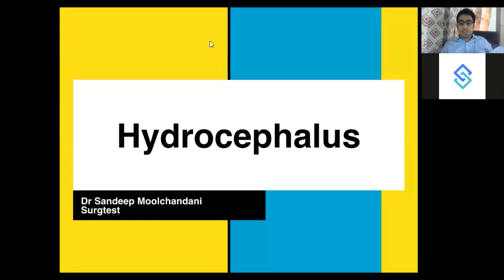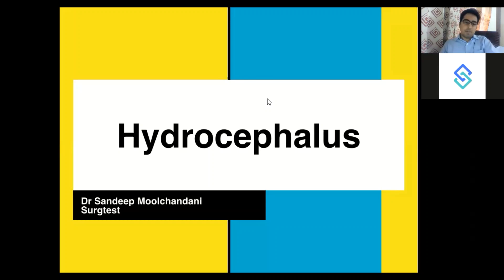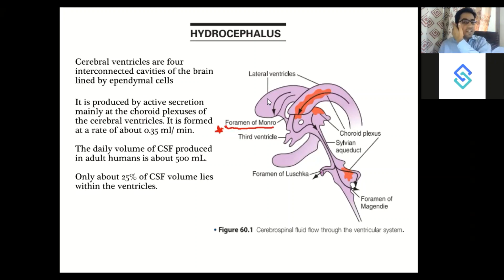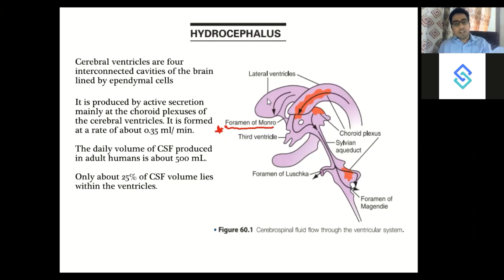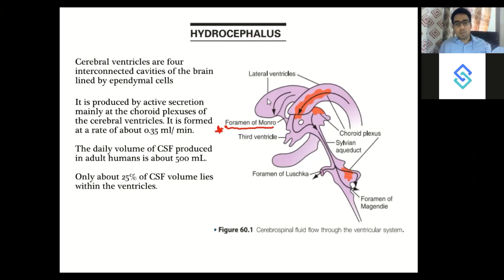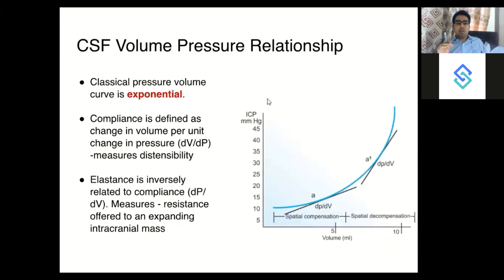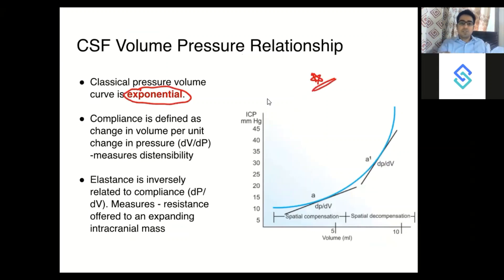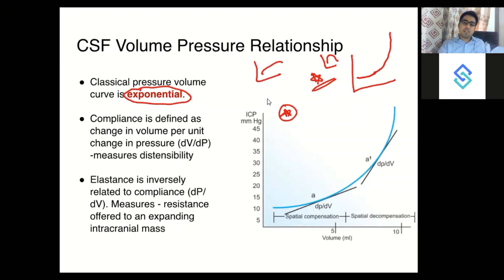Hydrocephalus: CSF Basics, Pathology, Symptoms, Signs and Management | Dr Sandeep Moolchandani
Hydrocephalus: CSF Basics, Pathology, Symptoms, Signs and Management | Free NEET Neurosurgery Class
by Dr Sandeep Moolchandani MS, DrNB Neurosurgery
0:00 Hydrocephalus Basics
6:10 Hydrocephalus and CSF Physiology
6:35 Hydrocephalus and Cerebral Blood Flow
11:15 Hydrocephalus and Sites of Absorption of CSF
12:07 Hydrocephalus and Sites of Production of CSF
14:37 Hydrocephalus and Monro Kellie Doctrine
17:42 Hydrocephalus and CSF Volume Pressure Relationship
21:32 Hydrocephalus and Cushing's Reflex
25:15 Hydrocephalus and ICP Pressure Waves
30:02 Hydrocephalus Types
36:22 Pathophysiology of Hydrocephalus
38:20 Symptoms and Signs of Paediatric Hydrocephalus
40:07 Symptoms and Signs of Adult Hydrocephalus
42:32 Arrested Hydrocephalus
44:37 Hydrocephalus Ex Vacuo
48:17 Hydrocephalus and Common Congenital Causes
50:42 Investigations for Hydrocephalus
53:22 Management of Hydrocephalus
1:02:50 Types of Shunts in Hydrocephalus
1:06:10 Hydrocephalus and Complications of Shunt
1:23:45 Idiopathic Intracranial Hypertension

Those who wish to attend the NEET SS Neurosurgery Preparation course by Surgtest, can contact now:
Whatsapp chat helpline - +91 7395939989

📣Attention 𝗮𝗹𝗹 𝗡𝗘𝗘𝗧 𝗦𝗦 𝗡𝗲𝘂𝗿𝗼𝘀𝘂𝗿𝗴𝗲𝗿𝘆, 𝗔𝗜𝗜𝗠𝗦 𝗠𝗖𝗵 𝗡𝗲𝘂𝗿𝗼𝘀𝘂𝗿𝗴𝗲𝗿𝘆 𝗮𝗻𝗱 𝗡𝗜𝗠𝗛𝗔𝗡𝗦 𝗮𝘀𝗽𝗶𝗿𝗮𝗻𝘁𝘀!

Enroll in 1 course and get 4 benefits!
✅ Live and online classes taught by expert faculty
✅ Video Recordings of all sessions
✅ Notes/slides prepared personally by the faculty
✅ Topic-based conceptual classes: Answer any variation of questions asked on a topic!

Download the 𝗰𝗼𝘂𝗿𝘀𝗲 𝗯𝗿𝗼𝗰𝗵𝘂𝗿𝗲 here: